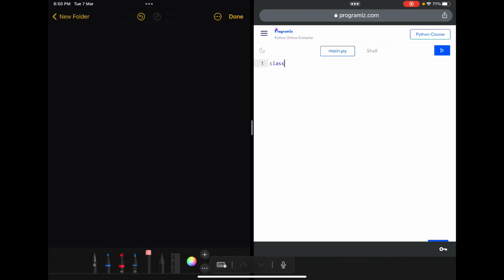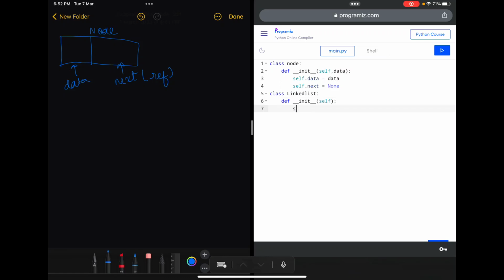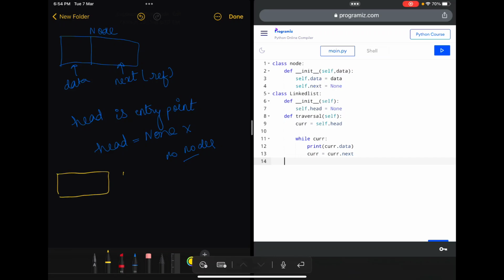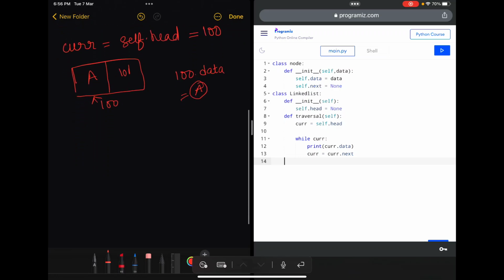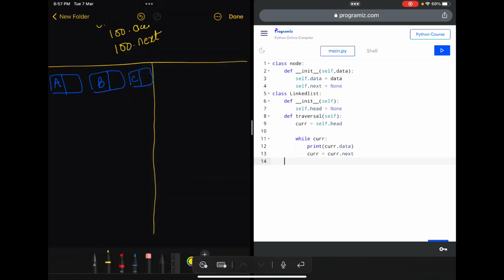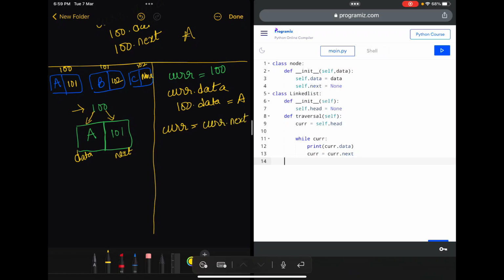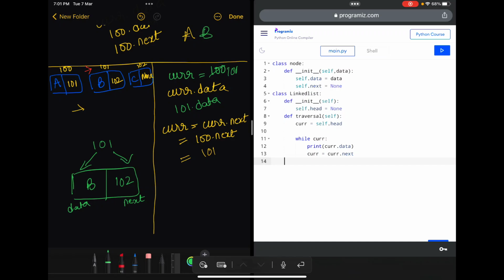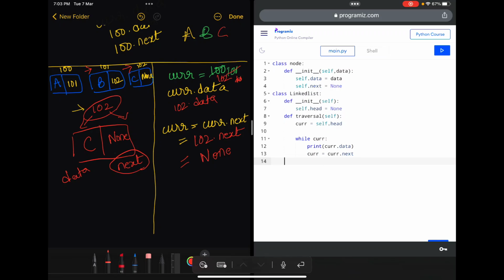SINGLE LINKED LIST | TRAVERSAL | PROGRAM -1 | PYTHON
Hello everyone, In this video we are going to cover how to traverse in linked list and also how create basic structure of it.

I am attaching notes reference below-

Program-1

class node:
     def __init__(self , data):
          self.data = data
          self.next = None

class linkedlist:
     def __init__(self):
          self.head=None
     def traversal(self):
          curr=self.head
          while curr:
              print(curr.data)
              curr=curr.next